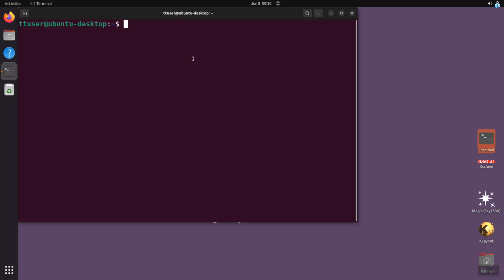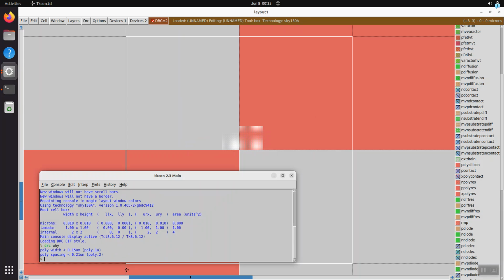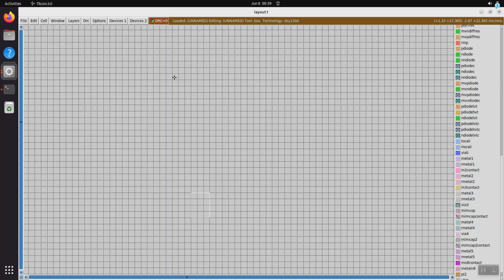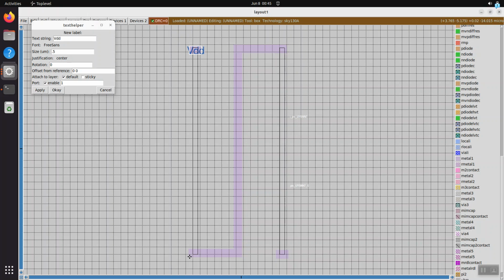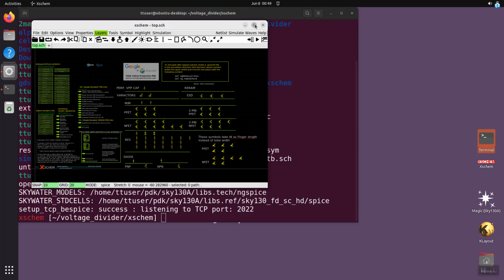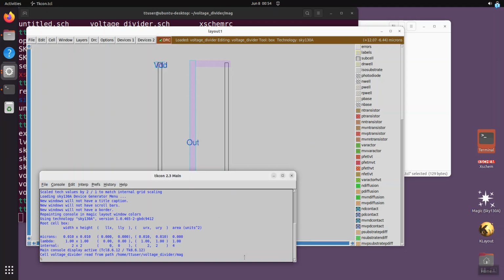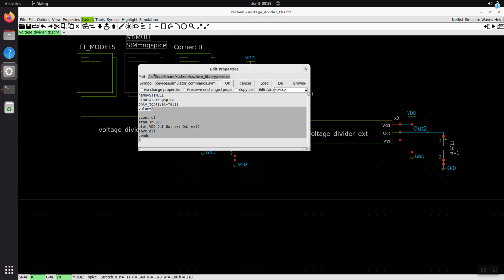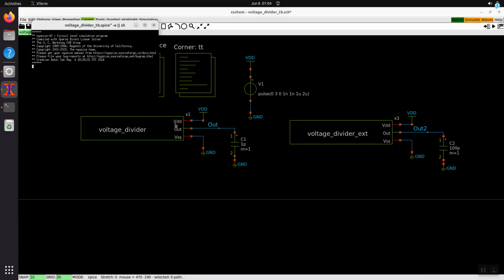Magic, LVS, Post Extrcted simualtion in Xschem, Skywater 130nm Voltage Divider